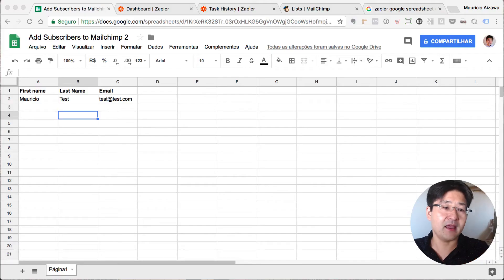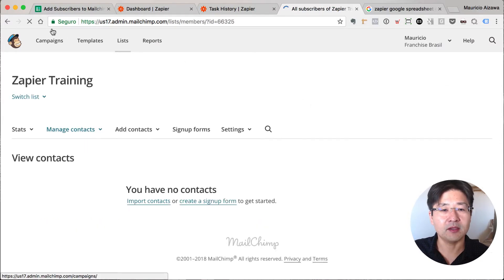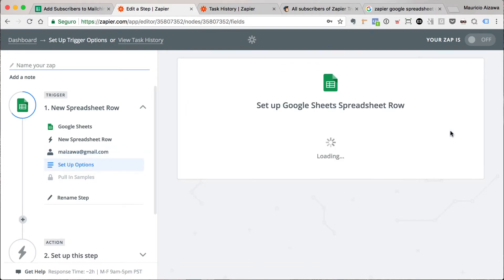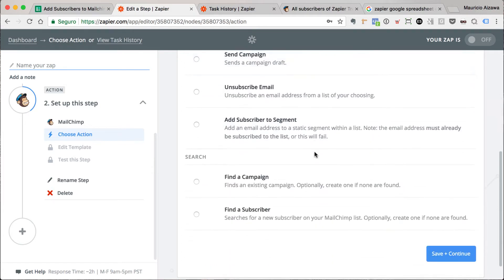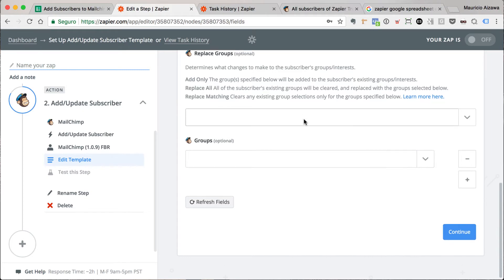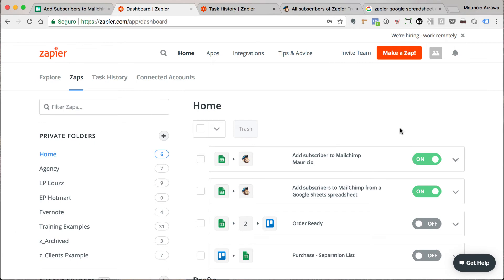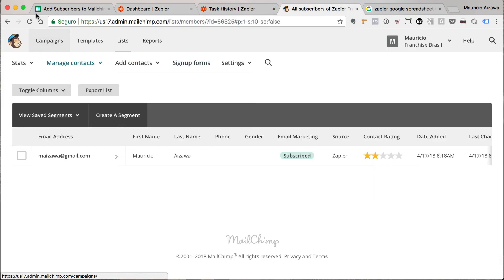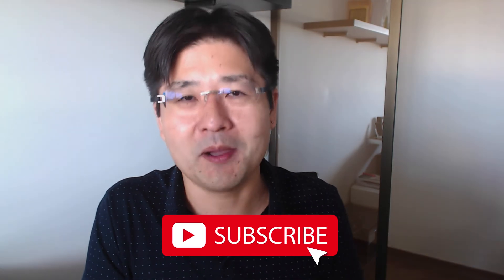How to Add Subscribers to Mailchimp from Google Sheet using Zapier (Step by Step)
✅  Robust Zapier Alternative

Streamline your business process creating automations with Zapier.

In this video you will learn how to add Mailchimp subscribers from a Google Sheet using Zapier (Step by Step).

You can use this automation for migrations, collect contacts in events and other situations.

Use the power of Google Sheet + Mailchimp and Zapier to improve your processes and gain time.

If you really consider gain productivity in your business, consider automations as an important pillar.
Zapier can help you integrate all services and softwares you use automating processes and data replication.

Leave your questions and suggestions for new videos at the comment section. Would you like to see a new video about Google Sheet, Mailchimp or Zapier automation?

I want to know!

Best,
Mauricio Aizawa